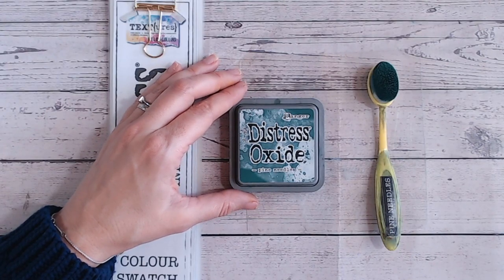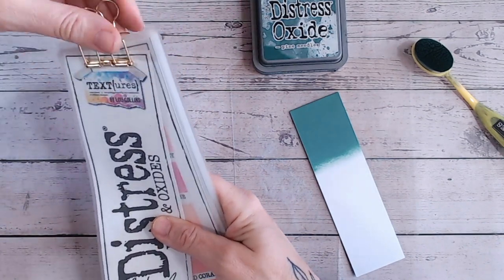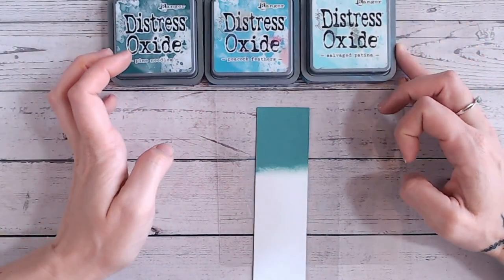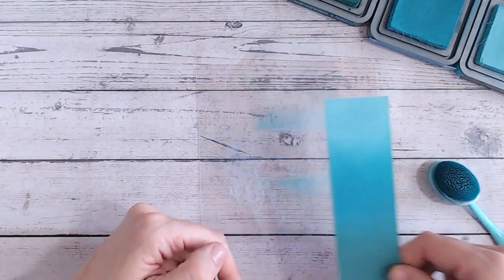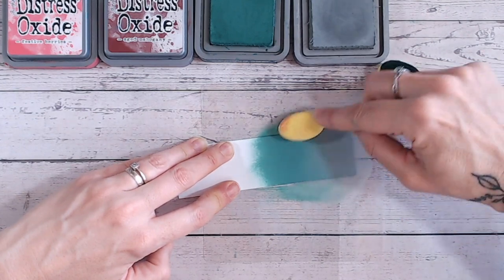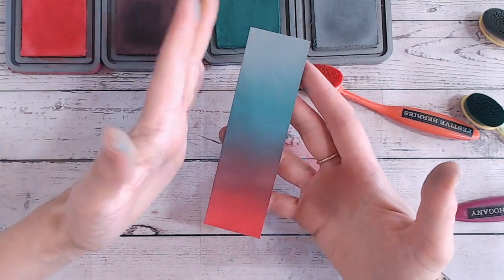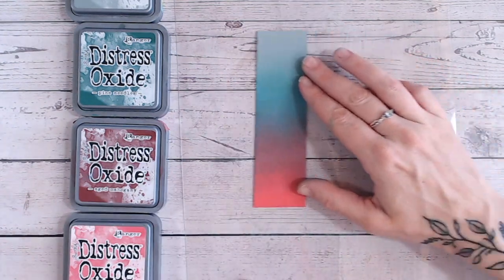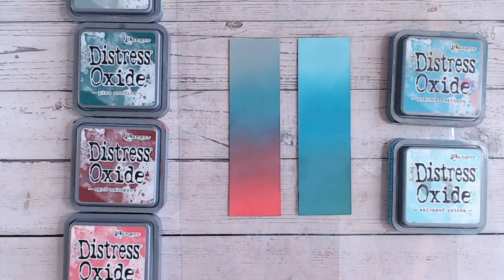DISTRESS OXIDE COLOUR COMBINATIONS - Pine Needles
This tutorial is looking at Pine Needles plus two gorgeous colour combinations using it and a different technique for blending your colours too!

Other Distress Oxide colours used:
* Salvaged Patina
* Peacock Feathers
* Festive Berries
* Aged Mahogany
* Iced Spruce